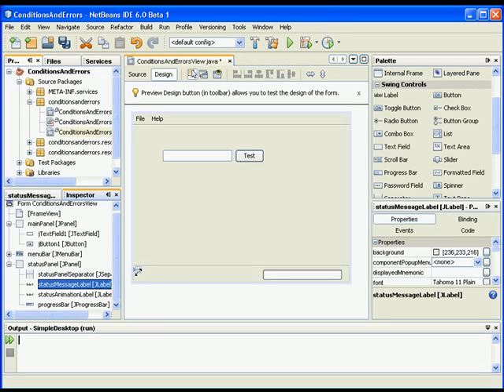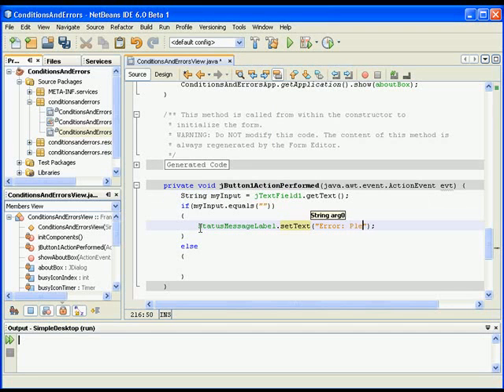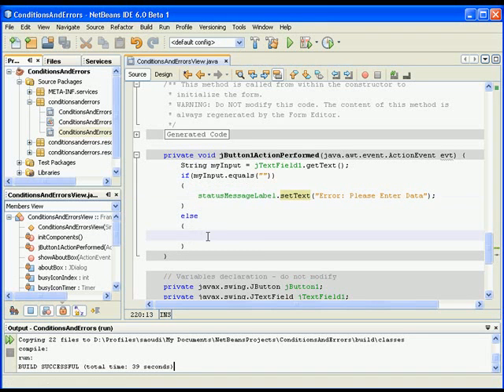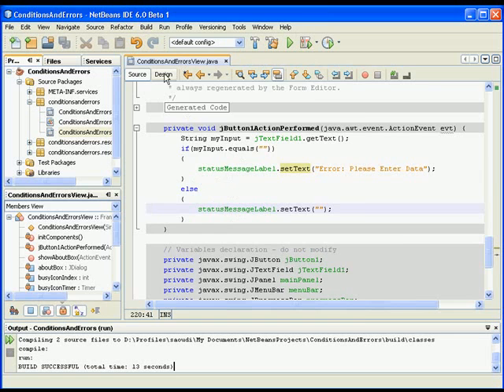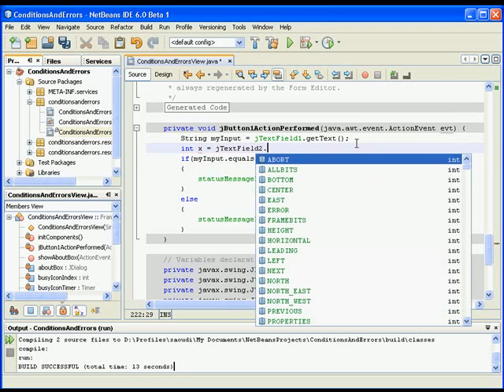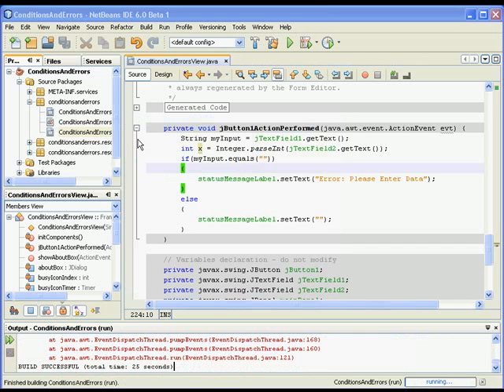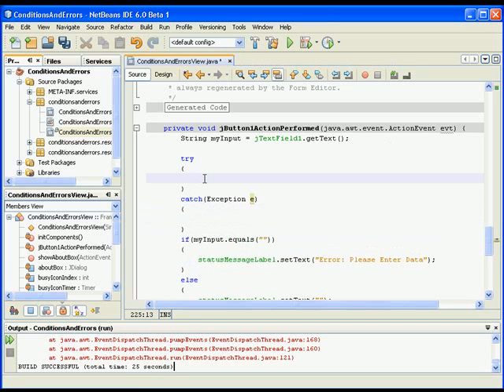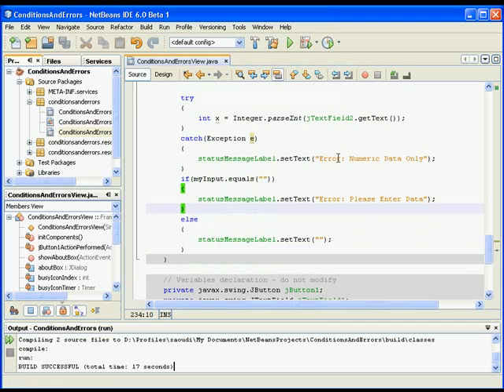ITEC219 Visual Programming with Java -Errors and Conditions Part 2 of 3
This lesson is part of the ITEC219 course. The lesson explains the basics of using conditional statements and handling errors in a Visual Programming environment. Java is used as a programming language and NetBeans as an IDE.